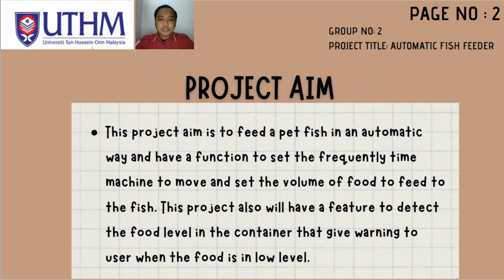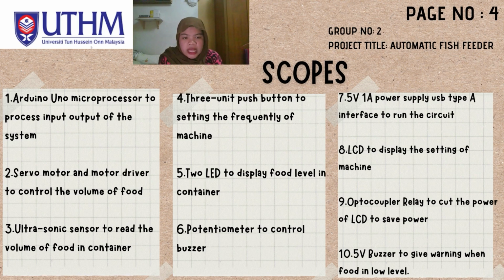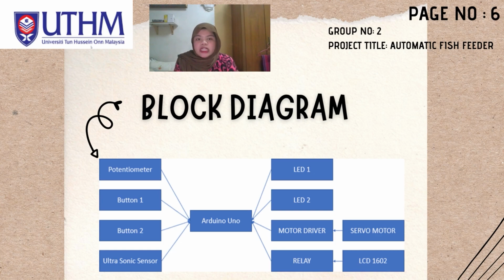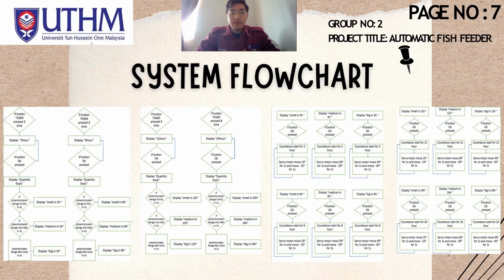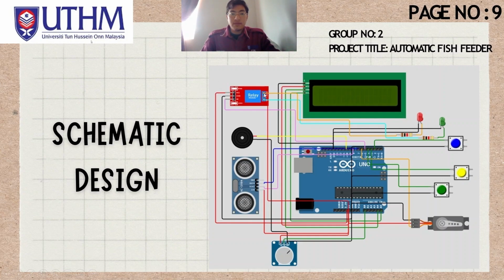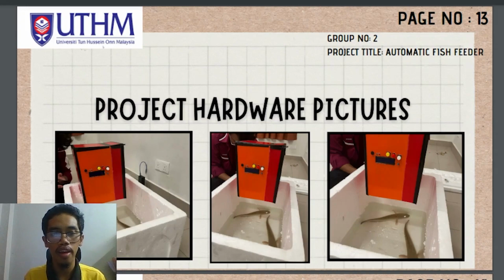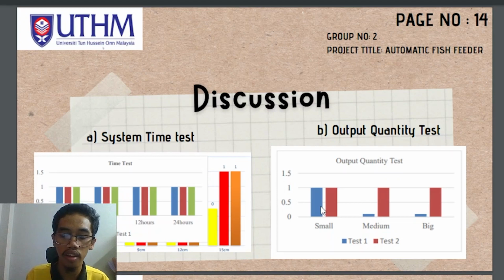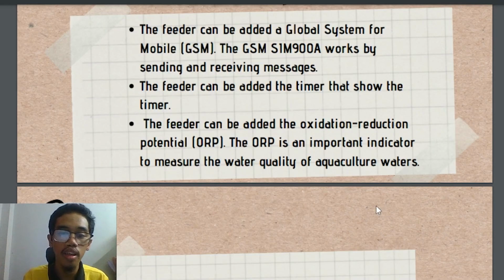Automatic fish feeder (Group 2)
Technology Design Project (TDP)